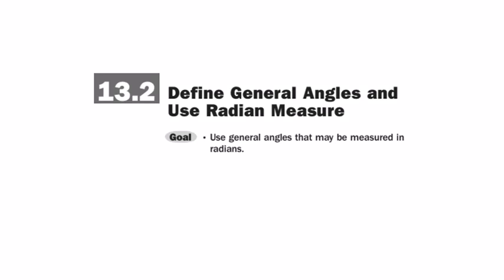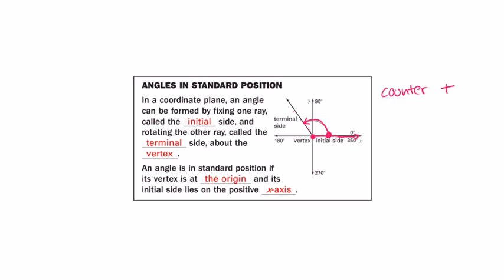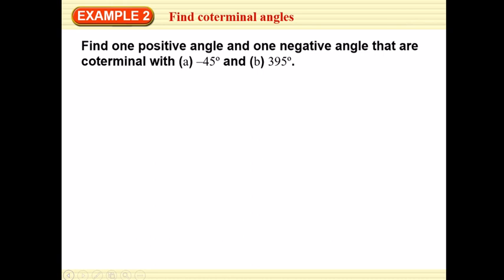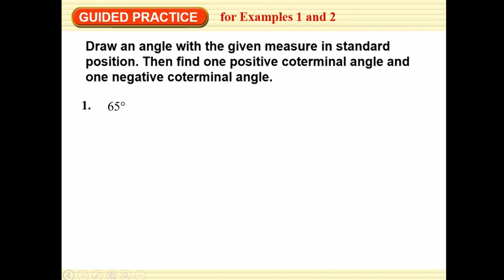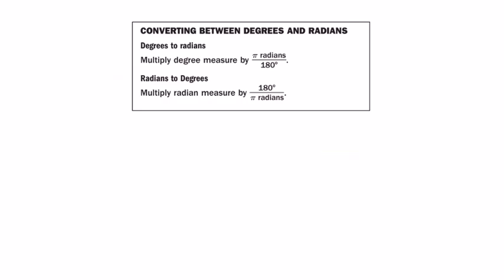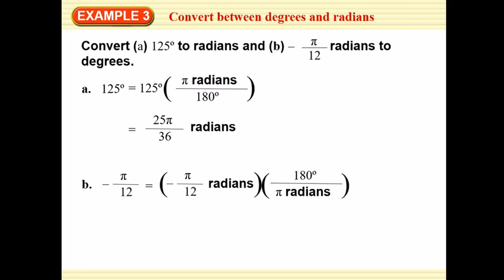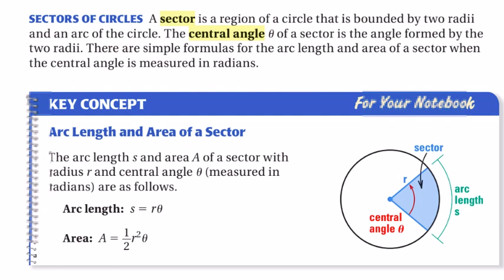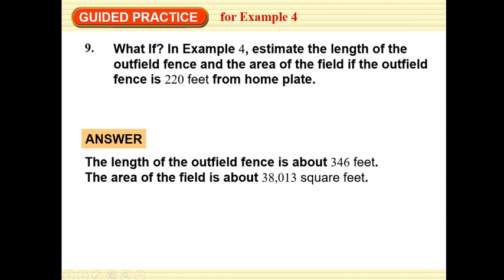Algebra II, 13.2: General Angles and Radian Measure